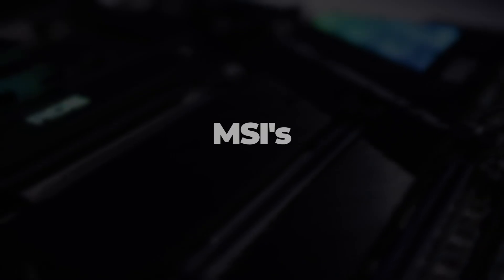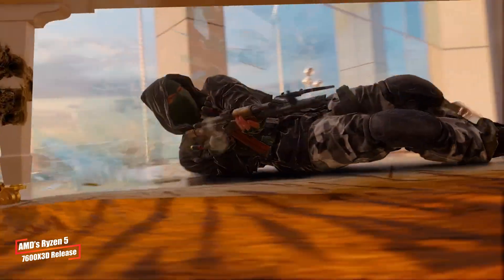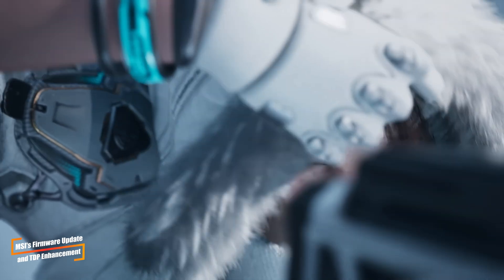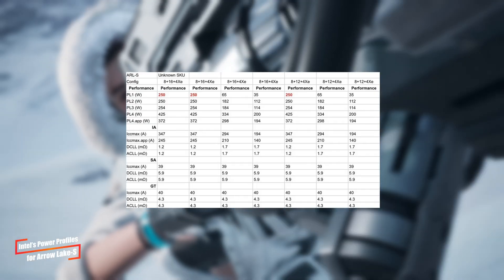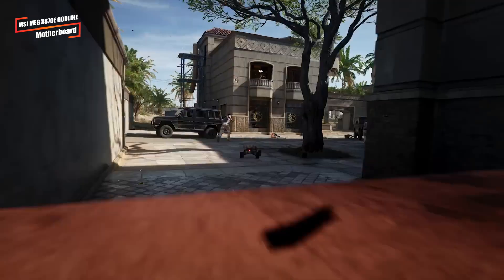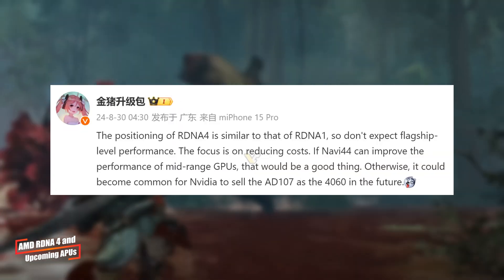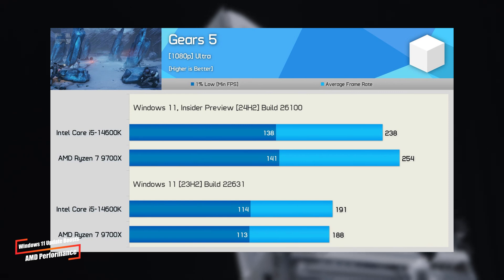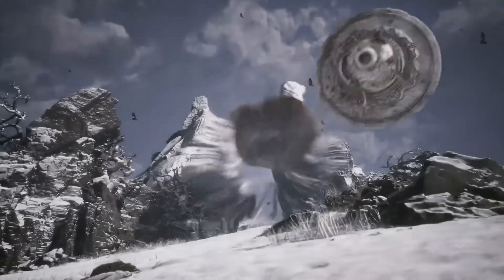AMD Ryzen 5 7600X3D: Best Deal for Gaming? Powerful APUs Incoming! RDNA 3.5 with DDR5X 8000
In this video, we dive into the latest tech news and developments from AMD, Intel, and beyond. We'll explore the surprising early launch of the AMD Ryzen 5 7600X3D with 3D V-Cache, now the most affordable Zen 4 gaming chip on the market. We’ll also cover Intel’s upcoming Arrow Lake-S processors and the new performance profiles designed to boost power for high-end gaming.

Timecodes:

00:00 Intro
00:19 Ryzen 7600X3D CPU
01:23 SK Hynix Next-Gen DDR5 DRAM
02:15 MSI's Firmware Update
03:07 Intel Profiles for ArrowLake-S
04:02 MSI MEG X870E GODLIKE Motherboard
04:46 Crucial 4TB T500 Gen4 SSD
05:32 AMD RDNA4 & Upcoming APUs
06:28 Windows 11 Update & AMD Performance
07:13 GIGABYTE's BIOS Update for AMD Motherboards
07:52 Outro